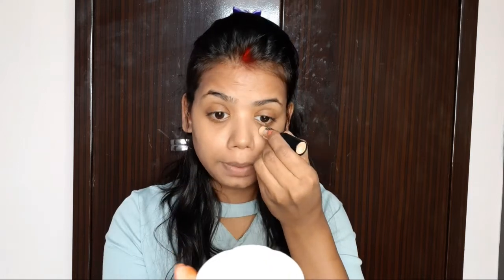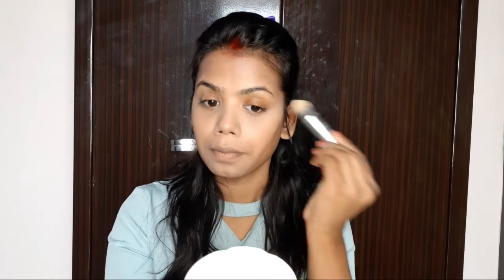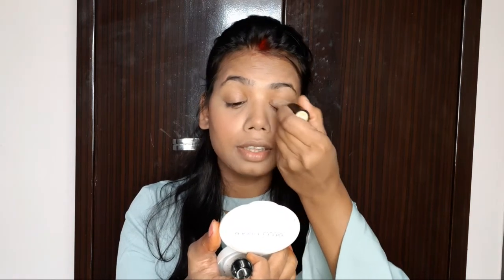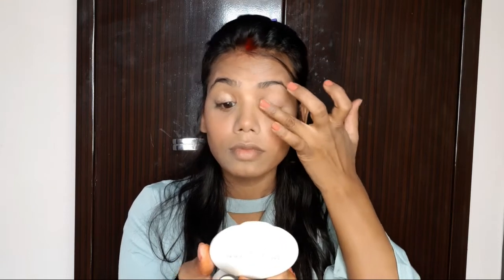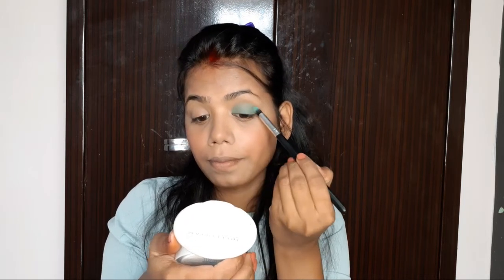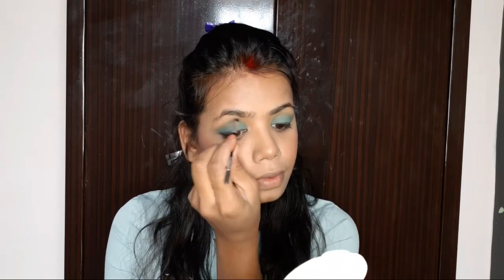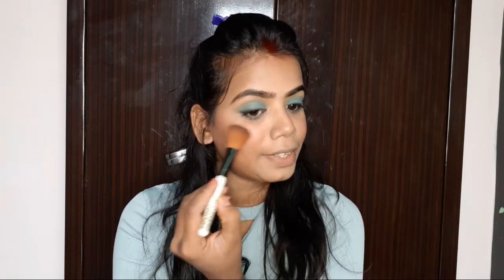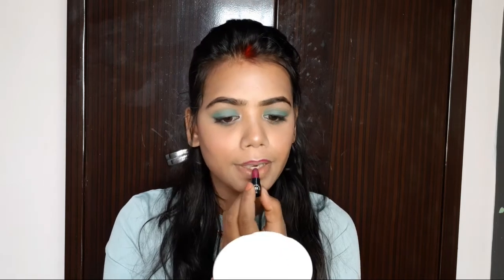Teenagers Makeup Look ||Beginners Makeup Look || Pallavi Agrawal || Avikaj❤️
Hii everyone ❤️

Hey guys.

Today I m going to share with you " Easy teenagers makeup look ... I hope you will found helpful 🥰🥰

@Pallavi Agrawal

Keep supporting. 🙏🙏